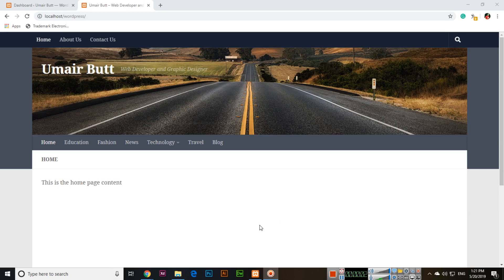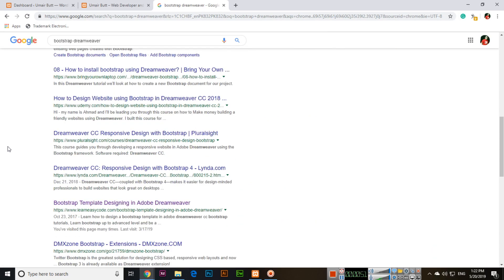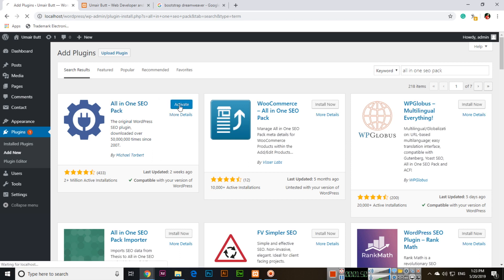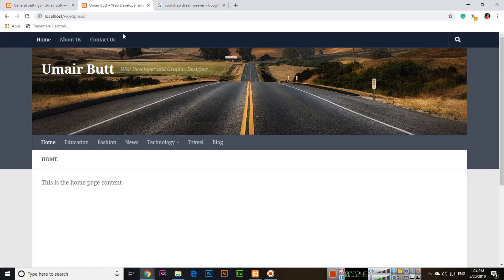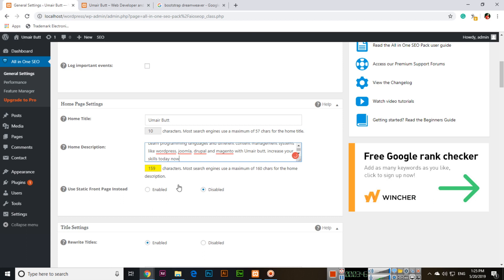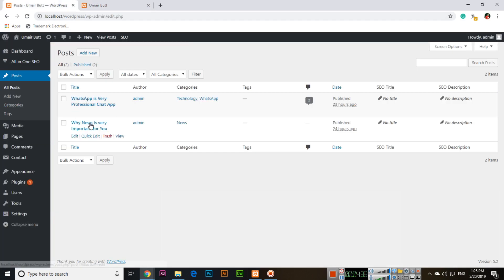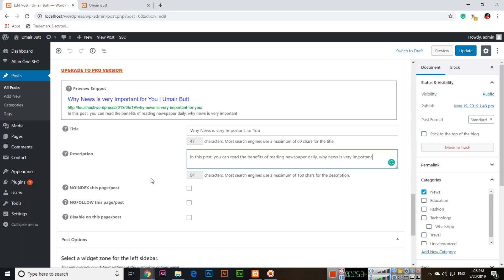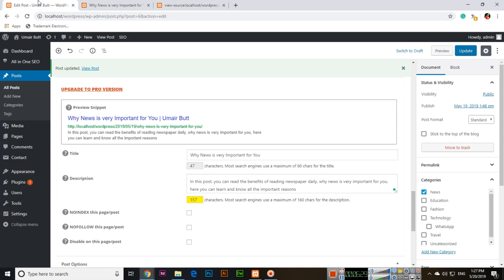All in one SEO Pack - WordPress for Beginners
In this video, you can learn how to install, activate and use the all in one SEO pack plugin of Wordpress. Learn how you can add title and description for each page and home page of your Wordpress website.